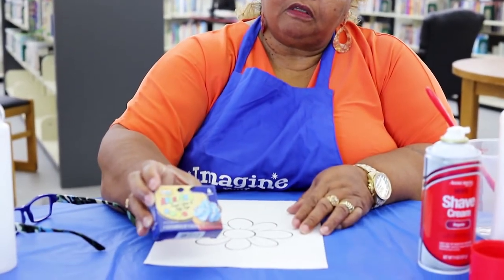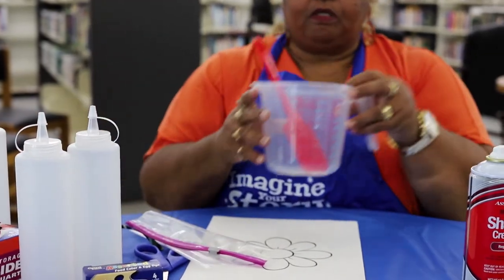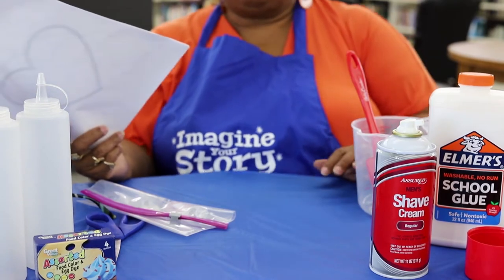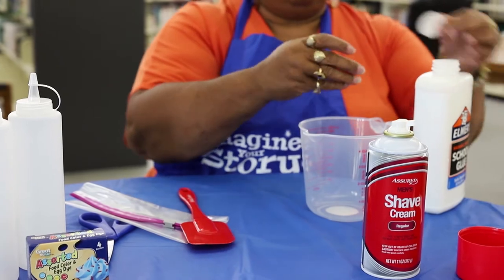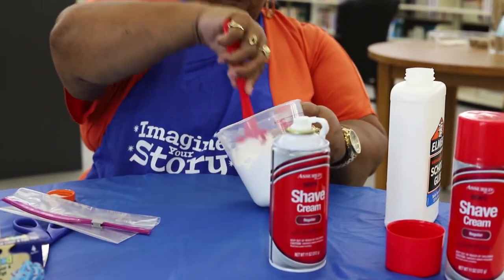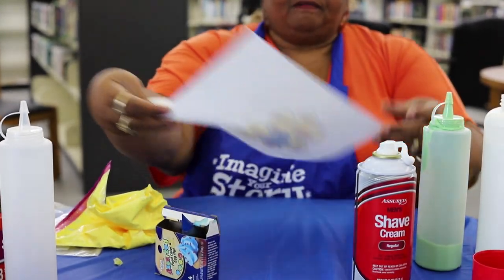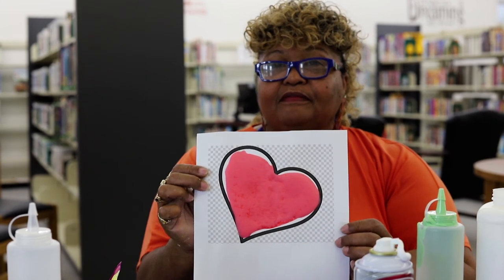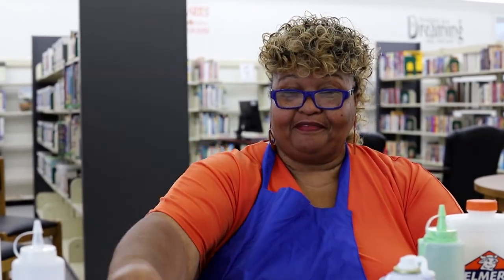Pine Bluff/Jefferson County Library System -- Puffy Paint Picture Craft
The Pine Bluff-Jefferson Co. Library System consists of 5 branches that serve Jefferson County. The Main Library is located at the Civic Center in downtown Pine Bluff.

Our mission is to foster intellectual growth and to advance the mission of our community by supporting excellence and innovation in education and research, as well as managing and delivering information.